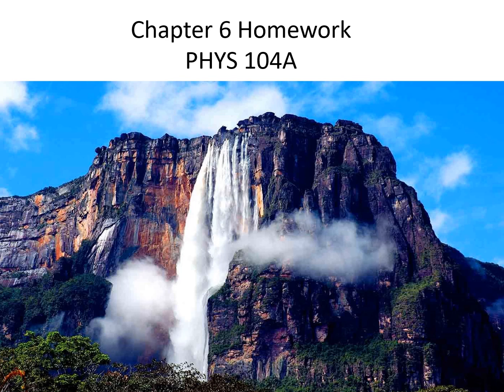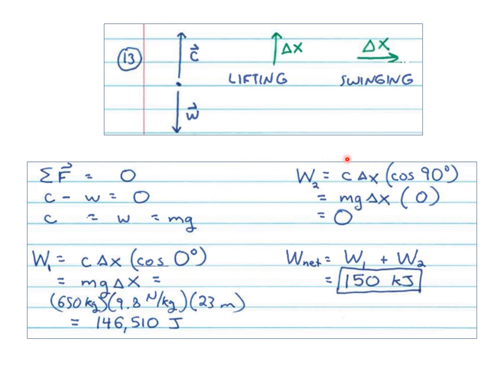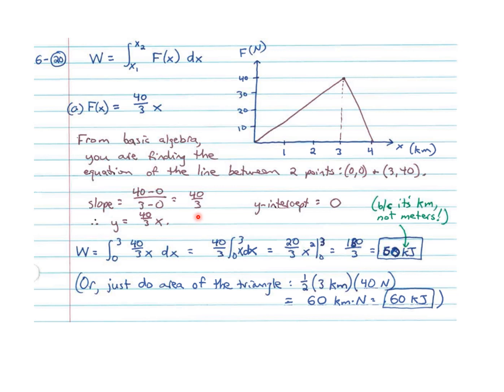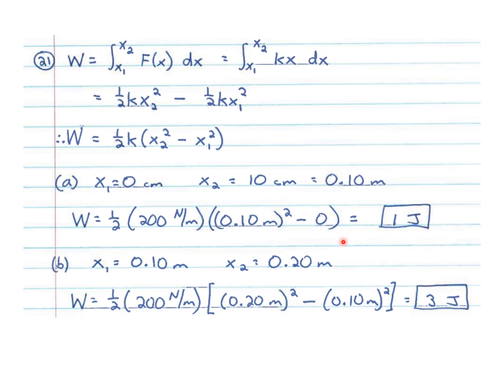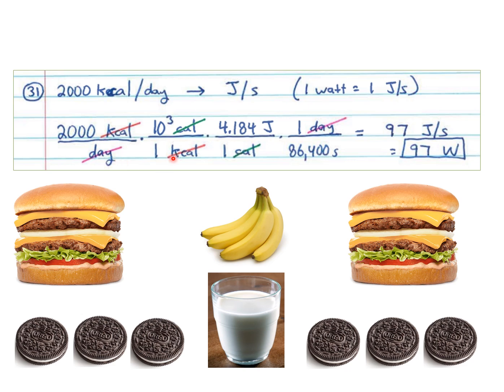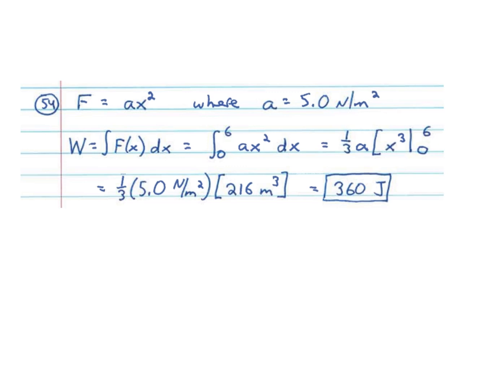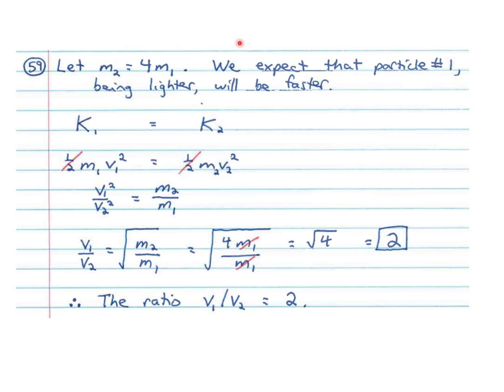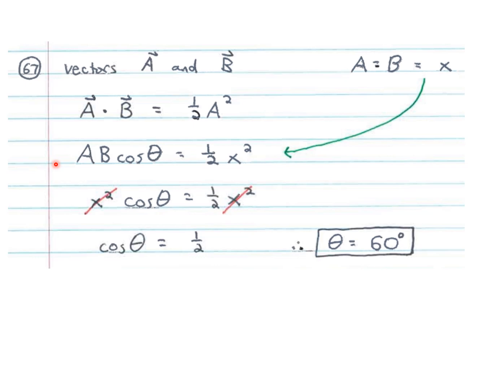PHYS 104A Chapter 6 Homework